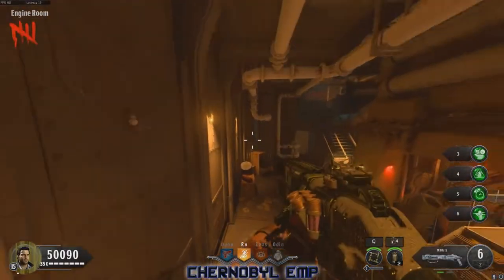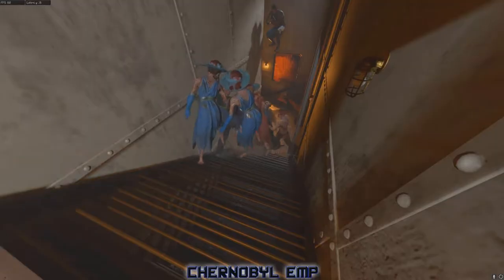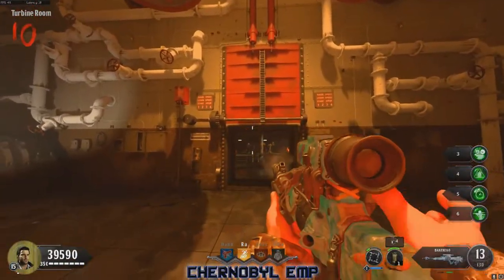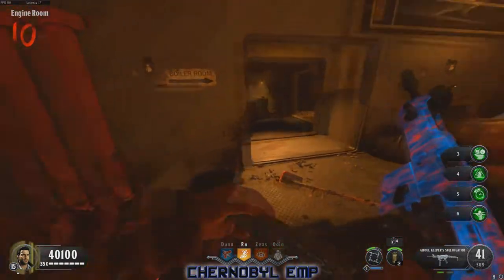Black Ops 4: Voyage Of Despair SOLO Pileup Glitch & FREE COD Points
Help me reach my goal of 1,000 subscribers by the end of this year please.
Processor: Intel(R) Core(TM) i7-7700K CPU @ 4.20GHz --- View
Manufacturer: Intel
Speed: 4.2 GHz
Number of Cores: 4
CPU ID: BFEBFBFF000906E9
Model: 9E
RAM:12 GB
Video Card: NVIDIA GeForce GTX 1060 3GB --- View
Dedicated Memory: 6.0 GB
Total Memory: 6144 MB
KeyBoard: Razer Blackwidow X Tournament Edition Chroma --- View
Mouse: HAVIT HV-MS672 3200DPI Wired Mouse, 4 Adjustable DPI Levels, 800/1200/2400/3200DPI, 7 Circular & Breathing LED Light, 6 Buttons --- View
Monitor: Acer G257HU smidpx 25-Inch WQHD (2560 x 1440) Widescreen Monitor --- View